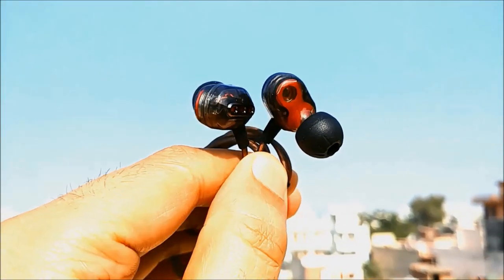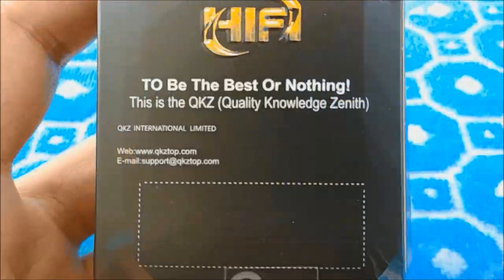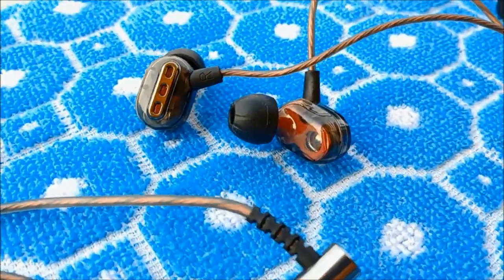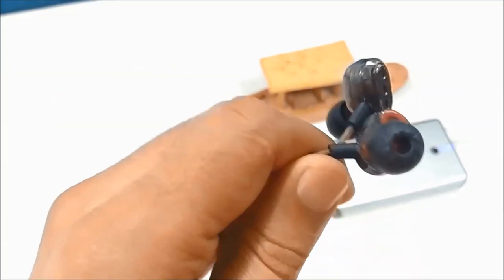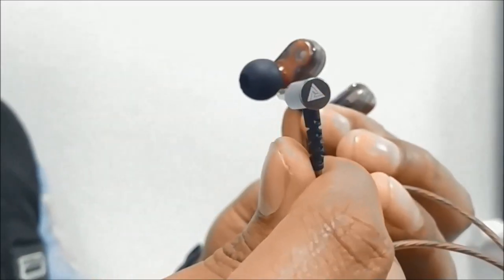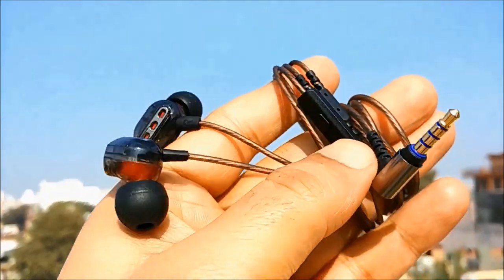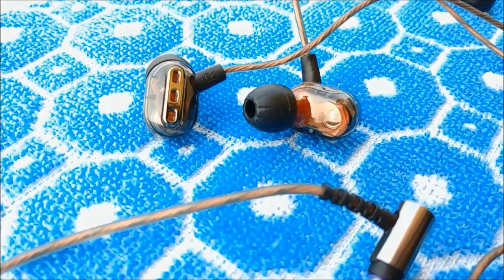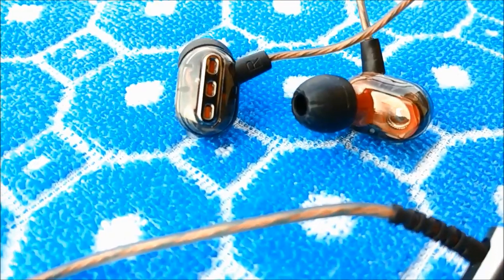QKZ KD8 | Beautiful Budget Monitor Dual Unit Driver Earphone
Newest QKZ KD8 Double Unit Drive In Ear Earphone Bass Subwoofer Earphone HIFI DJ Monito Running Sport Earphone Headset Earbud

TravelTech FUN is my world for sharing my Experience in my life. Having great fun and sharing all I can for good.
Have Fun. Don't be someone else. Be You.